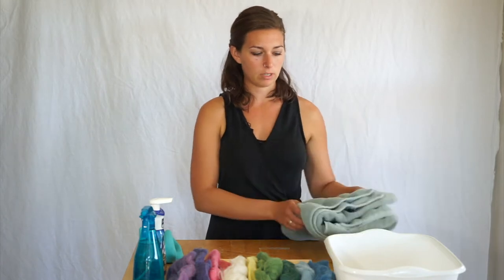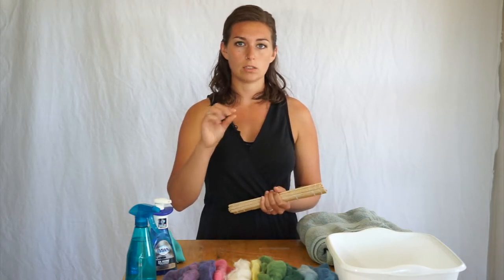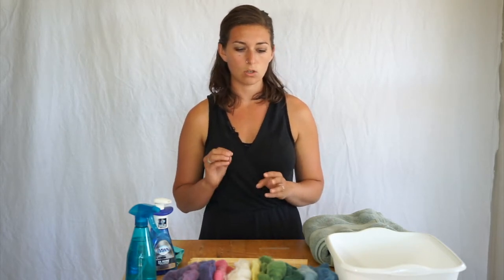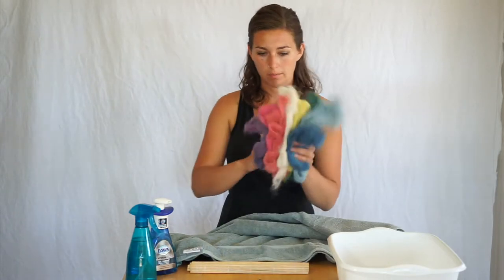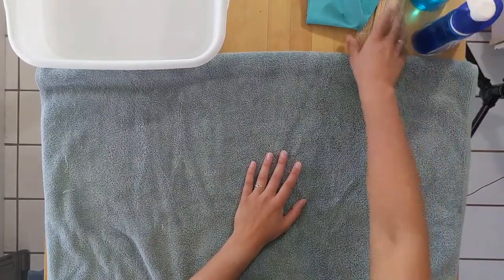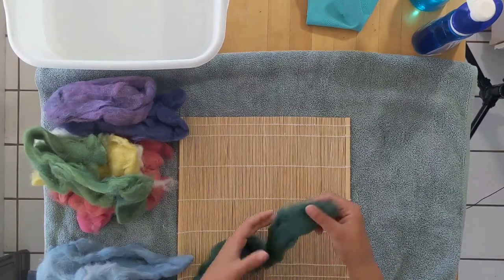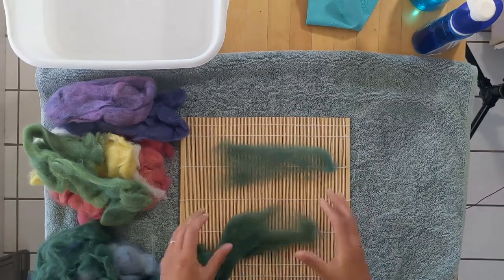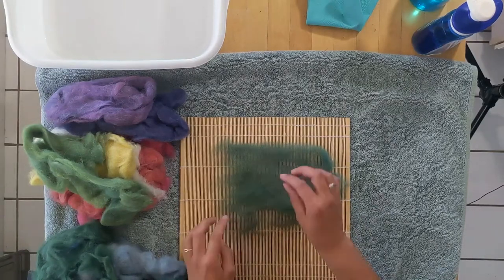Wet felting for ABSOLUTE beginners - make a piece of flat felt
Wet felting for absolute beginners - make a piece of flat felt for craft projects using wool fiber, water, and soap.

The basic tools you will need for wet felting.
- Rubber gloves
- Containers
- Glass jar
- Spray bottle
- Hot and cold water

Learn how to hand make your own Market Basket with my free online video course

Learn how to make a Bean Pot Basket with my online video course: